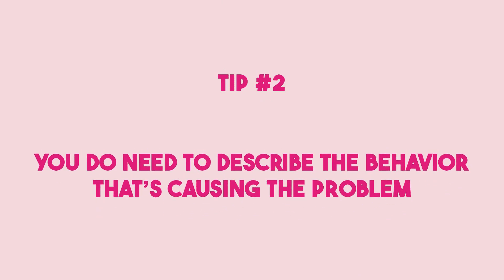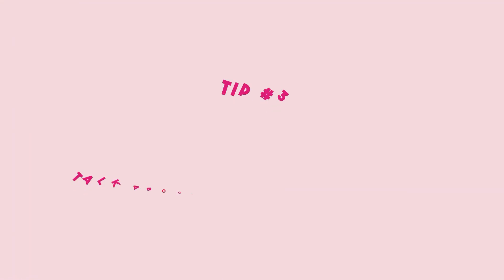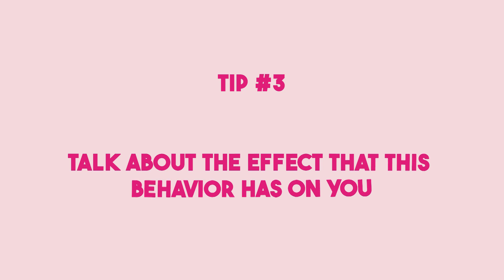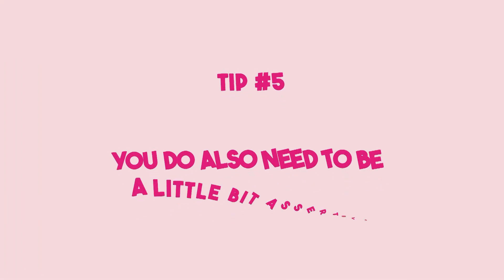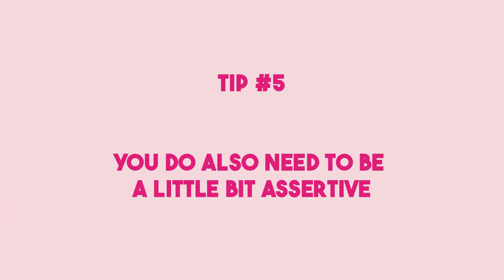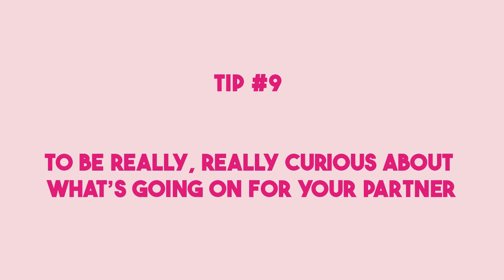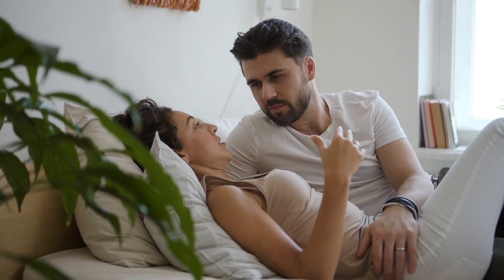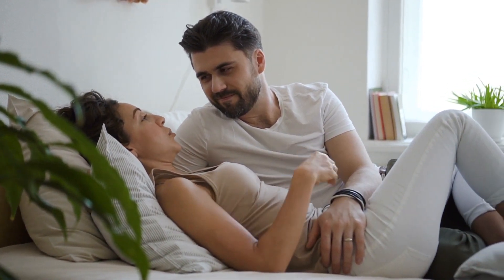Master 'I Statements' for Powerful Communication And Transform Your Relationship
Unlock the power of 'I' statements in your relationship with this enlightening video! Navigating conversations with your partner can sometimes be challenging, but using 'I' statements can make a world of difference. While we won't reveal every detail of the video here, we guarantee that this invaluable resource will transform the way you communicate with your partner.

In this eye-opening video, we delve into the art of using 'I' statements to express your thoughts and feelings in a non-confrontational way. Learn how to avoid misunderstandings, foster open communication, and create a safe environment for sharing your emotions with your partner.

Whether you're experiencing communication difficulties or simply want to enhance your relationship, this video provides practical tips and advice for embracing 'I' statements in your daily conversations. By watching, you'll discover how to strengthen your bond and deepen your understanding of each other's perspectives.

So, don't miss out on this opportunity to revolutionize your communication skills! Hit the play button and immerse yourself in this transformative guide to using 'I' statements in your relationship. Remember, investing in healthy communication is the key to a strong and lasting partnership.